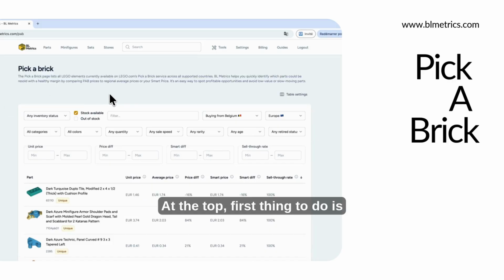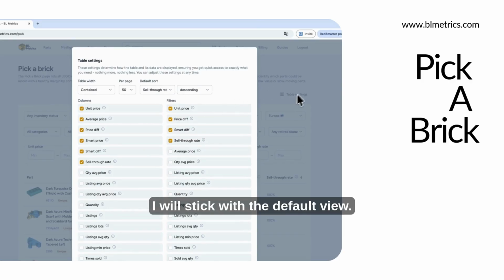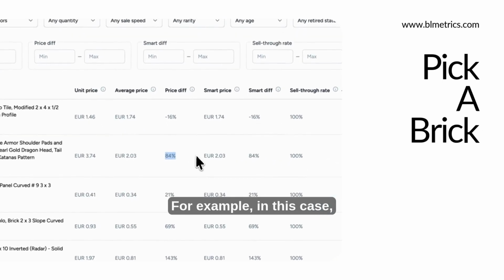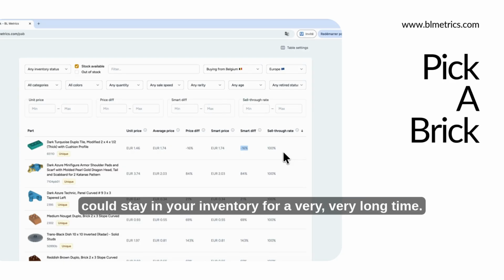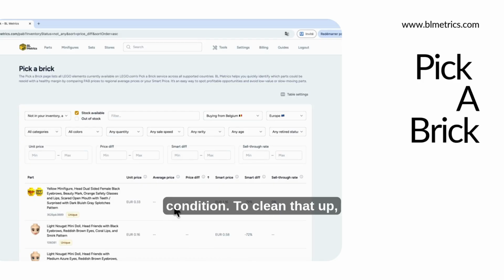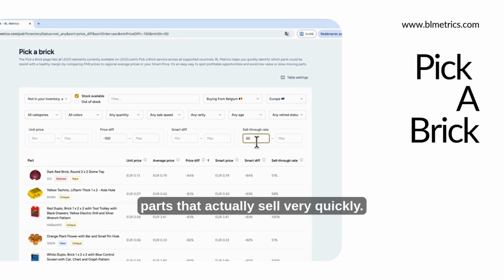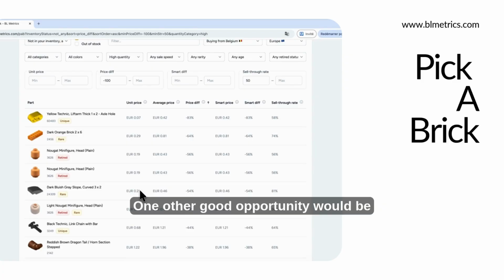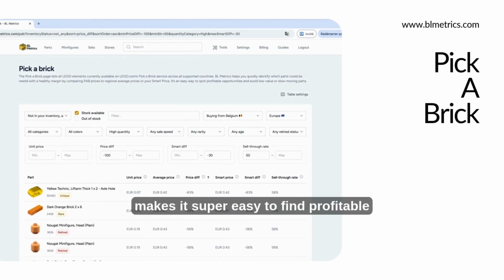Pick A Brick on BL Metrics | Find Profitable Parts to Resell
Learn how the Pick A Brick module in BL Metrics helps you spot profitable parts directly from LEGO’s online store.

🧱 In this video, you’ll discover how to:
 • Compare LEGO’s Pick A Brick prices with BrickLink market data
 • Filter by region, availability, demand, and more
 • Find high-profit, fast-selling parts in just a few clicks

BL Metrics is the ultimate toolkit to grow your BrickLink store.